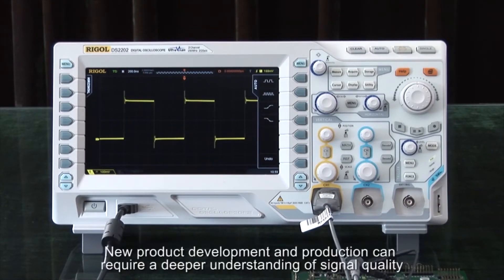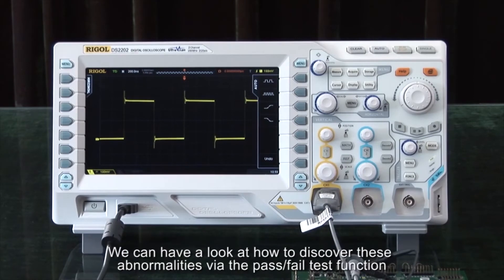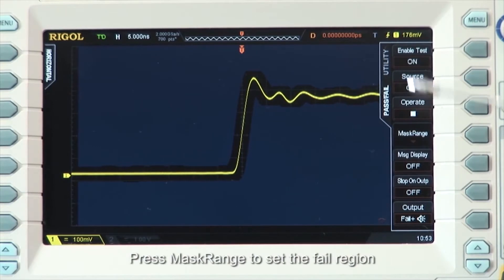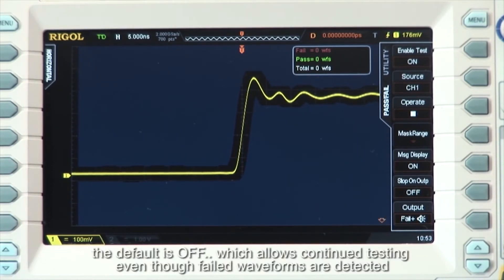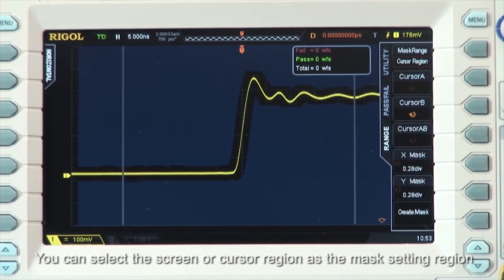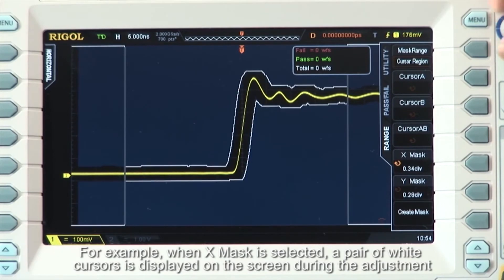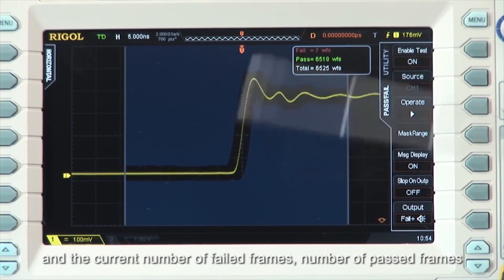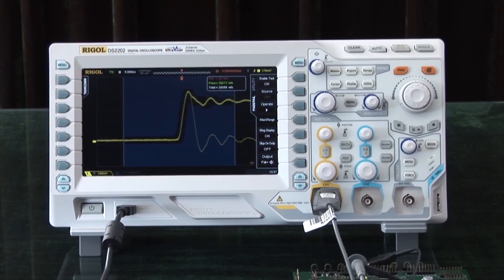RIGOL Using Oscilloscope's Pass/Fail Function to Analyze a Signal by Saelig